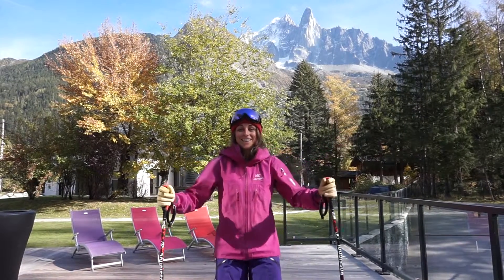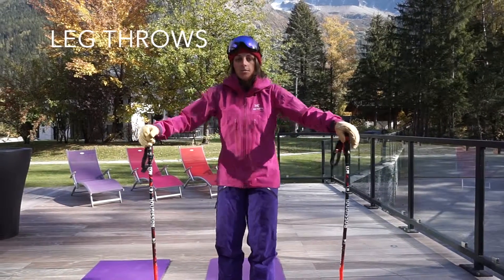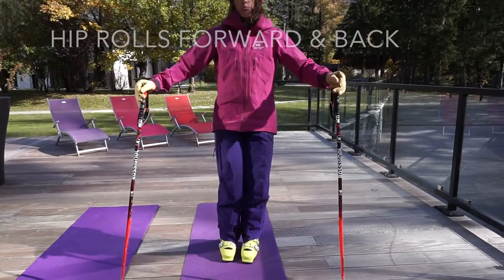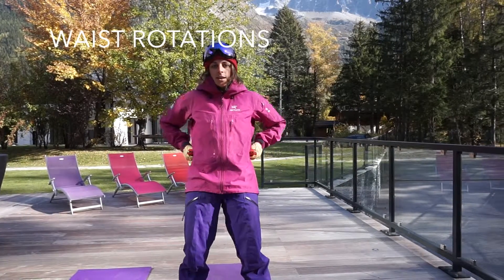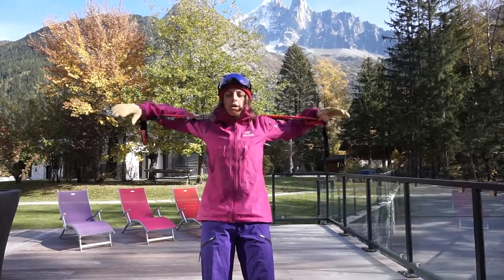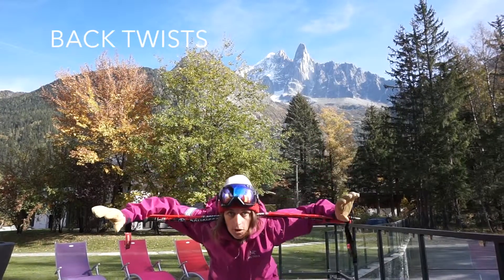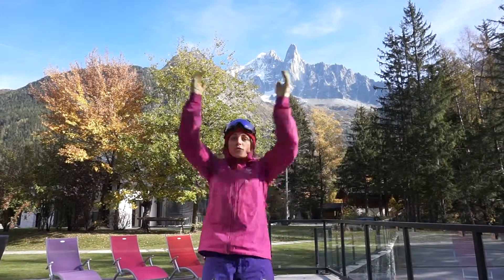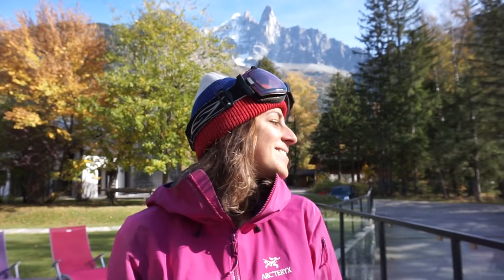Ski Fit Series Vol. 4 - Ski Warm Up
A very important part of any ski day is the warmup. It doesn't have to be a huge effort, but if you follow these simple steps you'll be ready to ski in a much better state.

We teamed up with By ELIN PRICE (local Personal Trainer) and Fay Mackman : Ski Instructor to gain some additional strength and conditioning tips before those winter adventures begin. By adding this simple exercise into your daily routine we hope you feel the benefits the next time you hit the slopes.